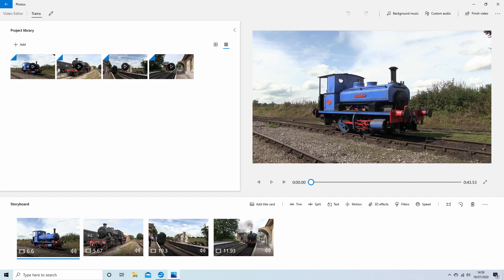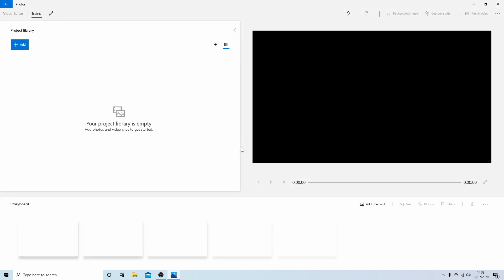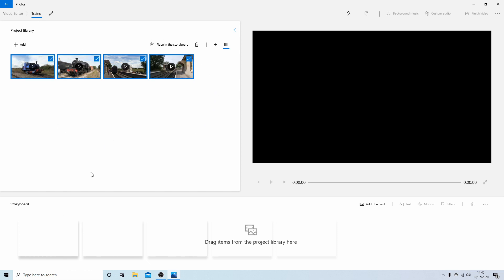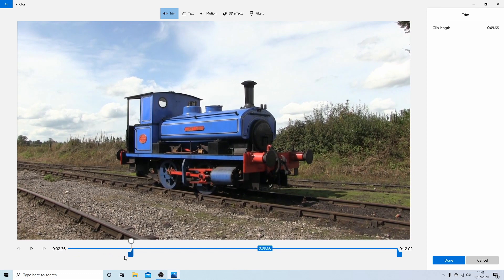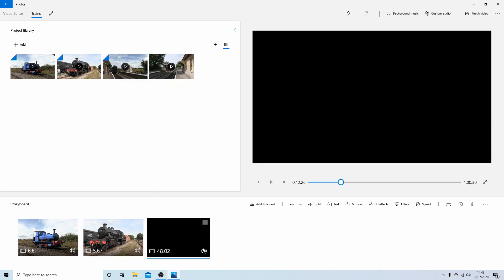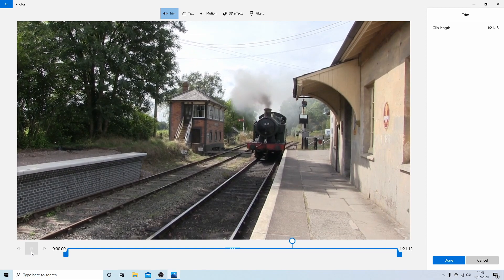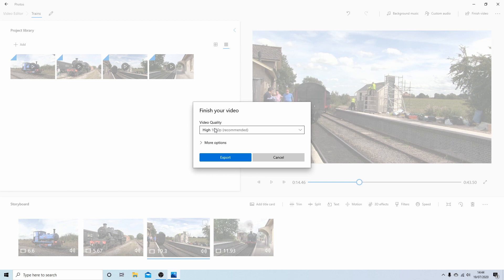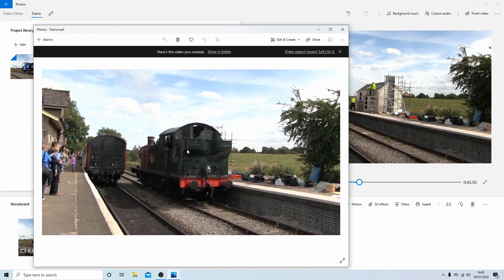Windows 10 Free Video Editor: Quick And Easy Video Editing Tutorial For Beginners.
How to edit movie clips in the Microsoft video editor within Photos.

Video editing is the manipulation and arrangement of video shots. Video editing is used to structure and present all video information, including films and television shows, video advertisements and video essays. Video editing has been dramatically democratized in recent years by editing software available for personal computers. Editing video can be difficult and tedious, so several technologies have been produced to aid people in this task. Pen based video editing software was developed in order to give people a more intuitive and fast way to edit video. Though once the province of expensive machines called video editors, video editing software is now available for personal computers and workstations. Video editing includes cutting segments (trimming), re-sequencing clips, and adding transitions and other Special Effects. • Linear video editing uses video tape and is edited in a very linear way. Several video clips from different tapes are recorded to one single tape in the order that they will appear. • Non-linear editing systems (NLE) allow video to be edited on computers with specialized software. This process is not destructive to the raw video footage and is done by using programs such as DaVinci Resolve, Avid Media Composer, Adobe Premiere Pro and Final Cut Pro. • Offline editing is the process by which raw footage is copied from an original source, without affecting the original film stock or video tape. Once the editing is complete, the original media is then re-assembled in the online editing stage. • Online editing is the process of reassembling the edit to full resolution video after an offline edit has been performed. It is done in the final stage of a video production. • Vision mixing is used when working within live television and video production environments. A vision mixer is used to cut live feed coming from several cameras in real time. Like some other technologies, the cost of video editing has declined over time. The original 2" Quadruplex system cost so much that many television production facilities could only afford a single unit, and editing was a highly involved process that required special training. In contrast to this, nearly any home computer sold since the year 2000 has the speed and storage capacity to digitize and edit standard-definition television (SDTV). The two major retail operating systems include basic video editing software - Apple's iMovie and Microsoft's Windows Movie Maker. Additional options exist, usually as more advanced commercial products. As well as these commercial products, there are opensource video-editing programs. Automatic video editing products have also emerged, opening up video editing to a broader audience of amateurs and reducing the time it takes to edit videos. Video editing can be used for many purposes such as education, entertainment, and documentation.[ • Virtual reality—Advancements are being made to help with editing spherical video used in virtual reality settings. The ability to edit in virtual reality was created so that users would be able to check their video edits in real time, without having to continually view the video in a headset between edits. • Social media—Video editing can be used for entertainment and other purposes on YouTube and other social media sites. School teachers have used video editing to help their students retain information and extend lessons outside the classroom.